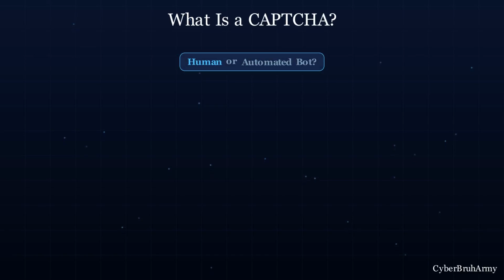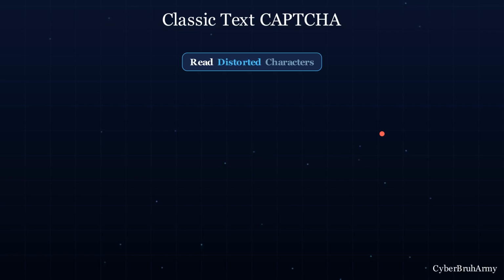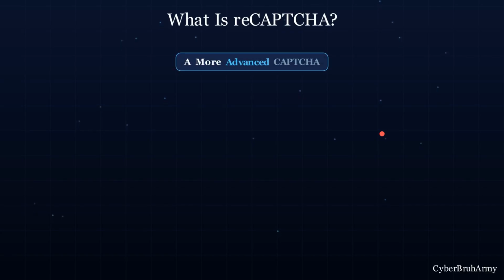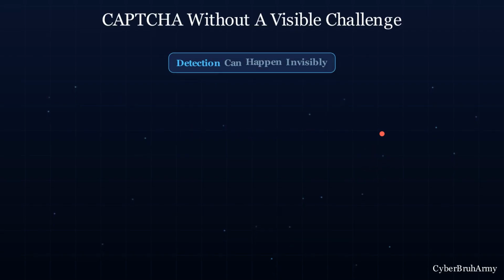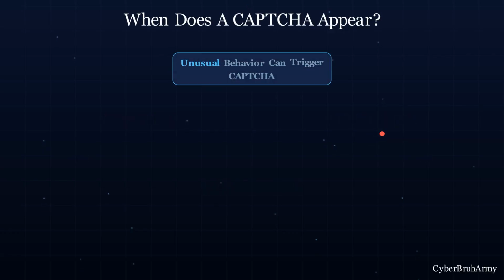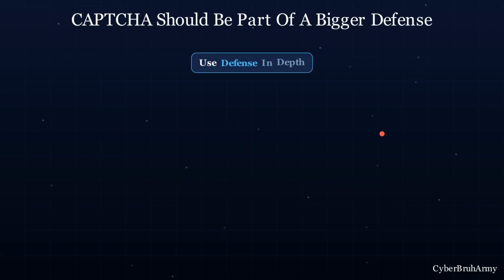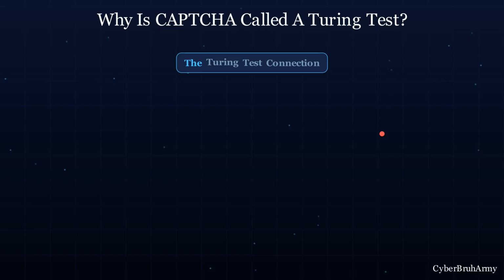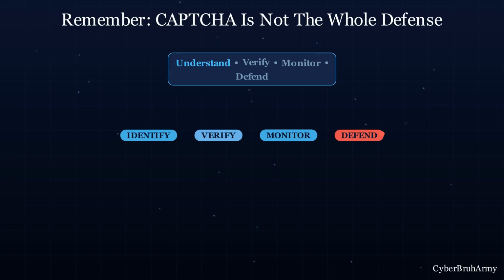WhatIsACAPTCHA Explained | Cybersecurity Architecture Guide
🛡️ Learn about WhatIsACAPTCHA in this technical cybersecurity breakdown.

📌 In this video, you will learn:
• Core fundamentals of WhatIsACAPTCHA
• How modern attack vectors exploit vulnerabilities
• Best practices for implementing defense-in-depth
• Essential mitigation and prevention strategies

🎓 RECOMMENDED MASTERCLASS FOR THIS TOPIC:
👉 Mastering PKI (Public Key Infrastructure)

🔥 TOP CYBERSECURITY CERTIFICATION COURSES:
1. Wireshark Enterprise Network Troubleshooting
2. Mastering PKI (Public Key Infrastructure)
3. Web Application Penetration Testing A to Z
4. IPSec VPN Deep-Dive & Architecture
5. Palo Alto & Panorama Hardening Configuration
6. Ransomware Attack Prevention & Defense
7. Comprehensive Guide to AWS WAF
8. Web Application Penetration Testing Bootcamp